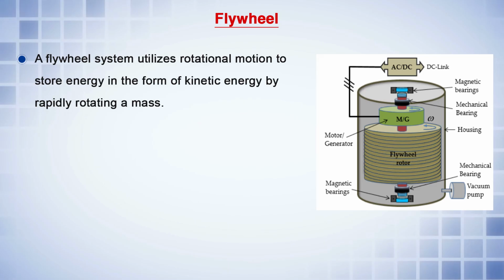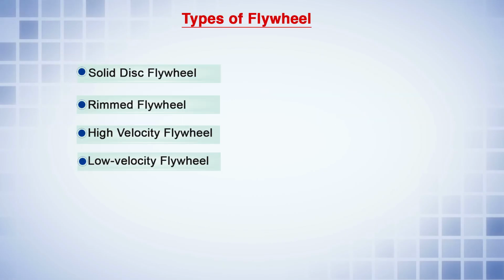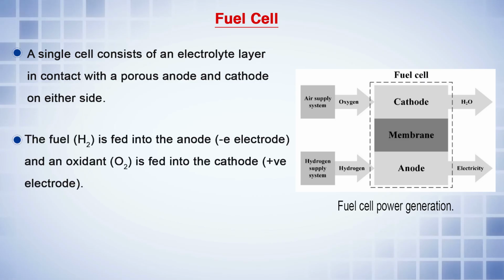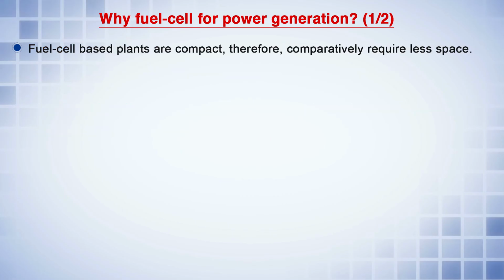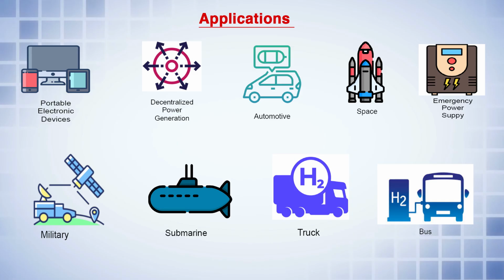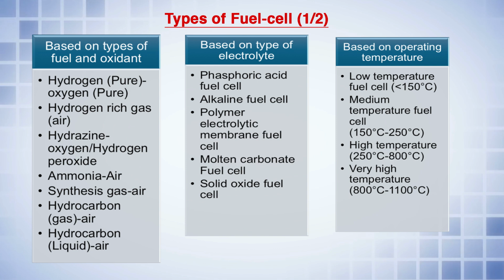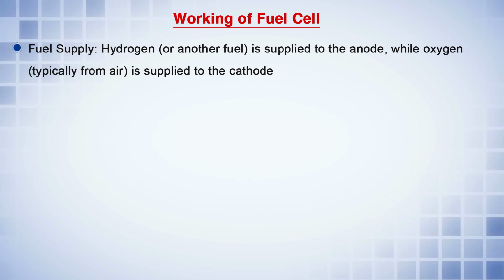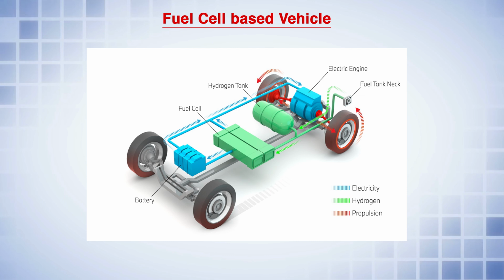Lecture 20 Fuel Cell Technologies